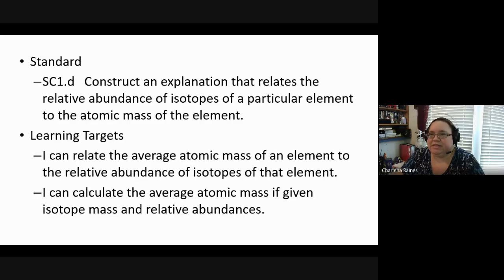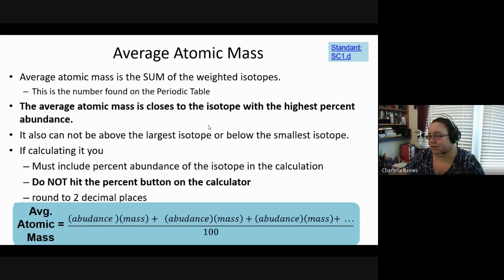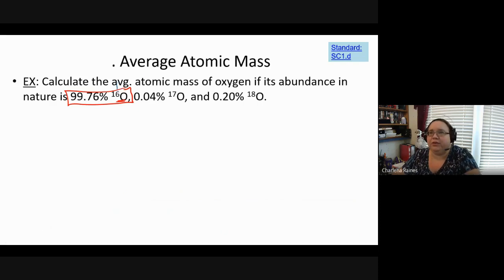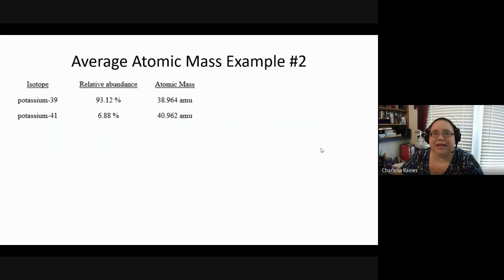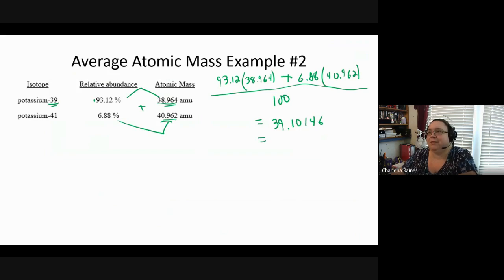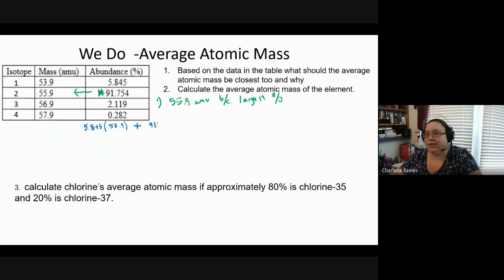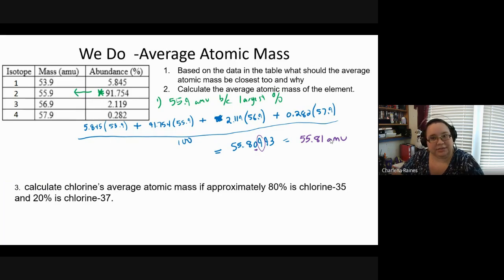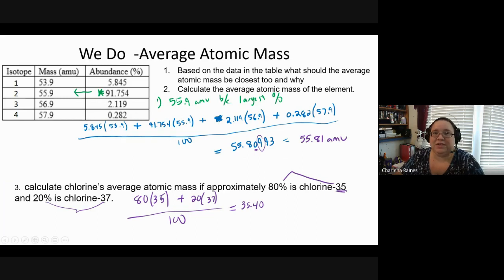Average Atomic Mass Video Lesson